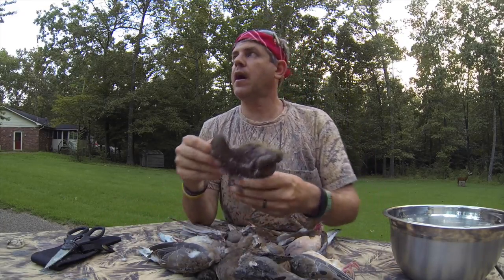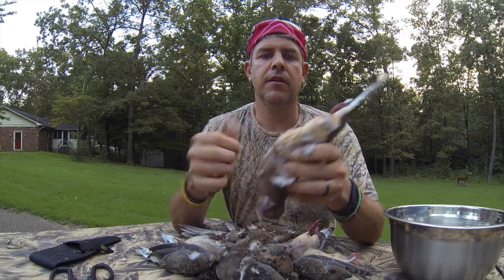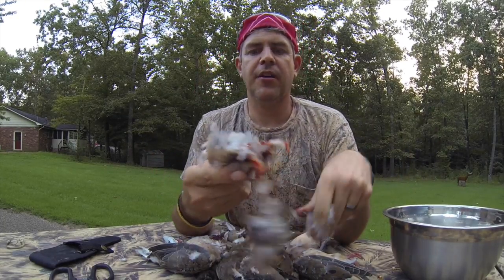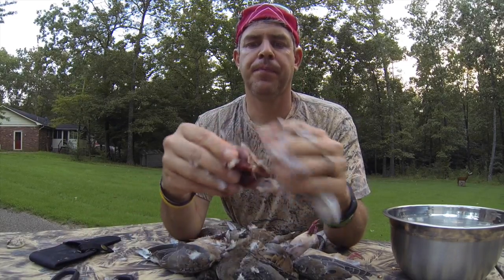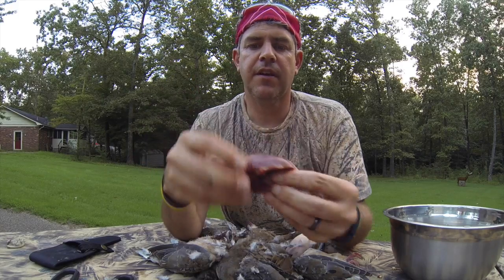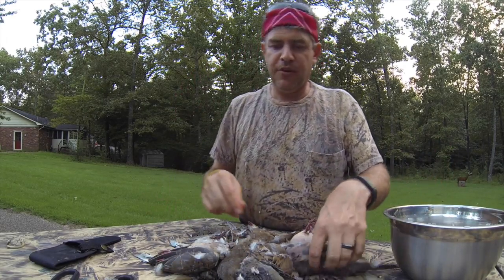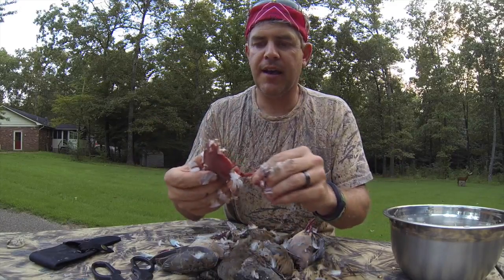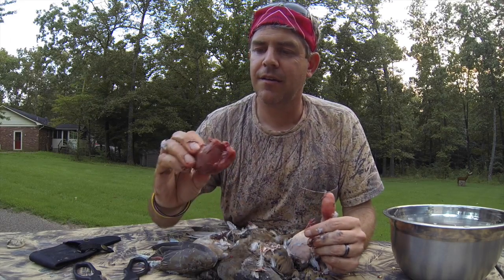Vlog #9 How to clean a dove in a few seconds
quick overview on how to clean a dove using simple techniques